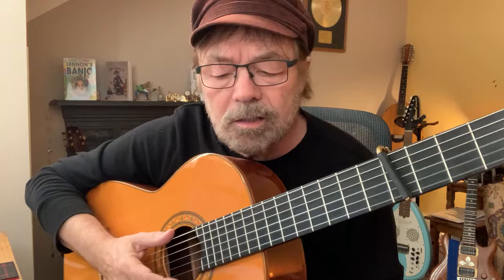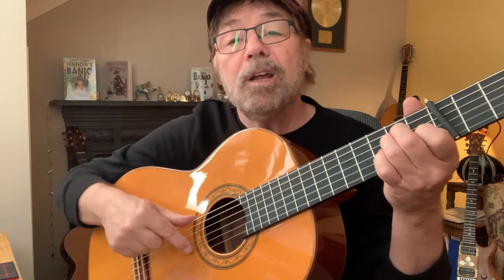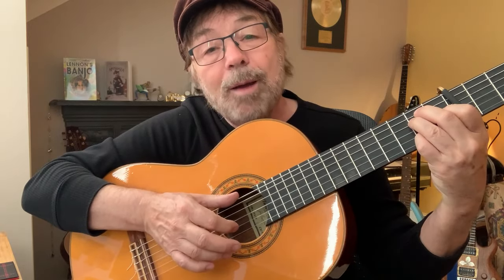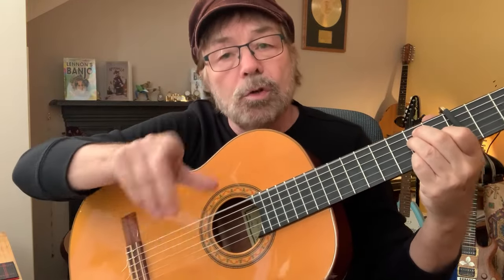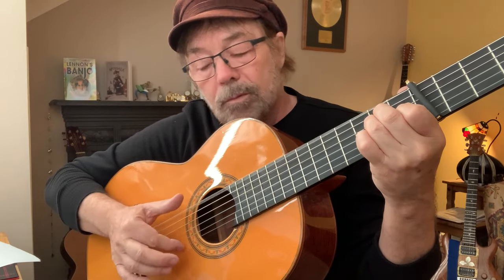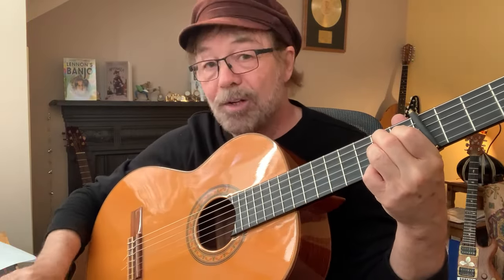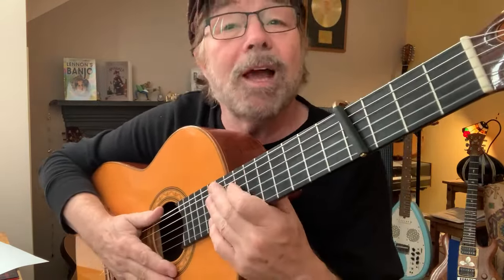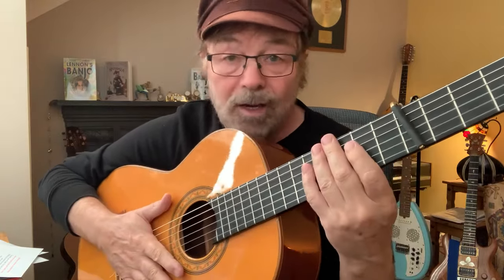How To Play RIDE A WHITE SWAN - T.REX (Plus Free Charts!)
RIDE A WHITE SWAN – The first major hit for Marc Bolan and T.REX. This video will show you how to play this classic song on the one guitar and, if you follow my instructions to the letter, it’ll it sound like you’re playing three! (Bass, Rhythm and Lead). There’s nothing like this on the internet so take advantage of my free ‘idiot proof’ chord and finger position charts by clicking the link. Now then...where did I put those platform boots?